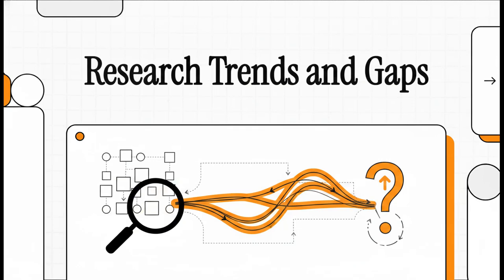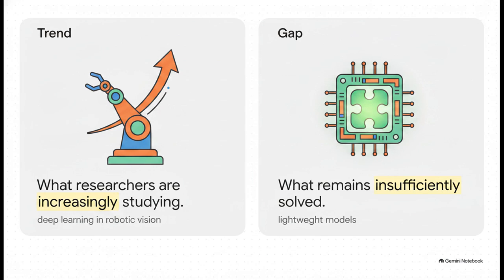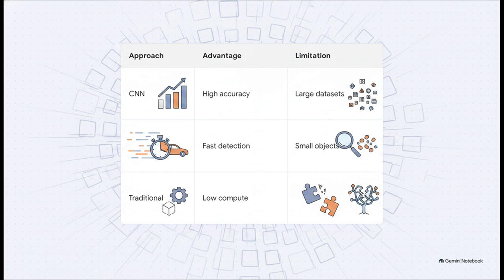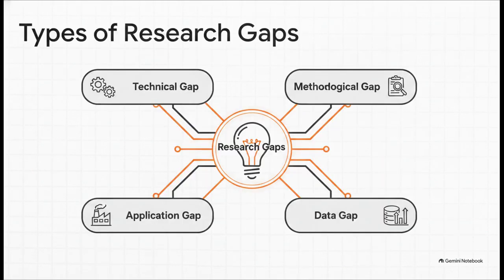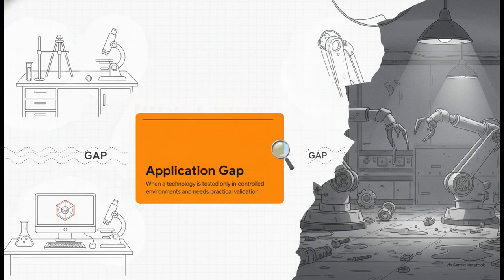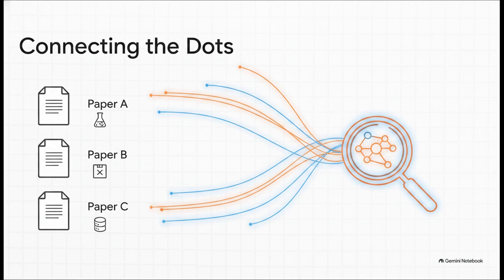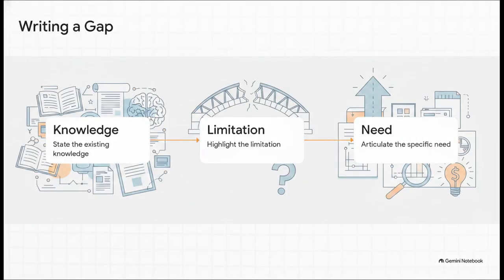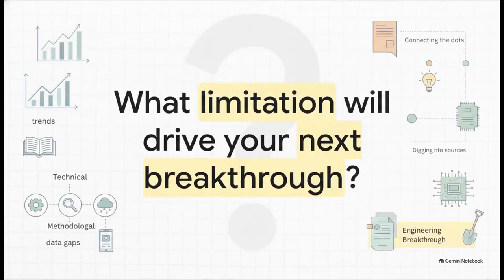#9 Research Trends and Gaps